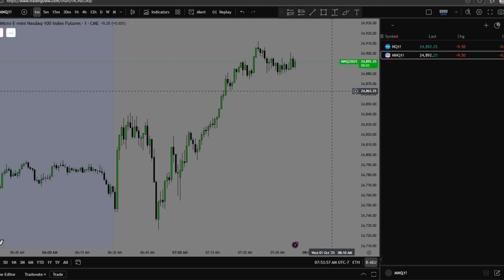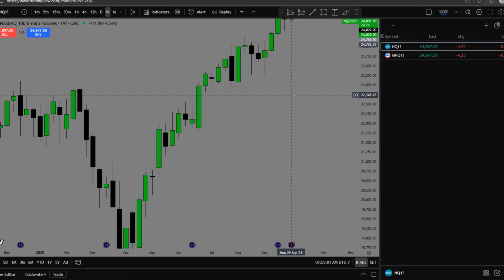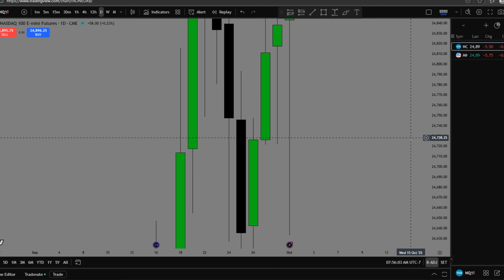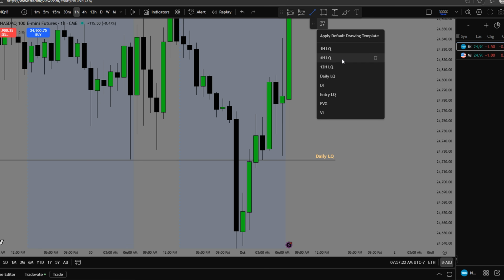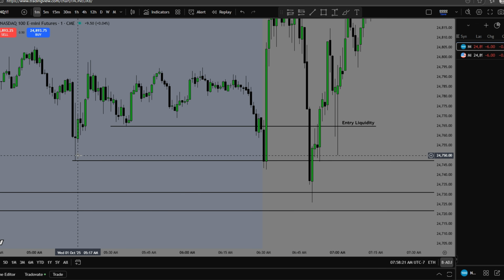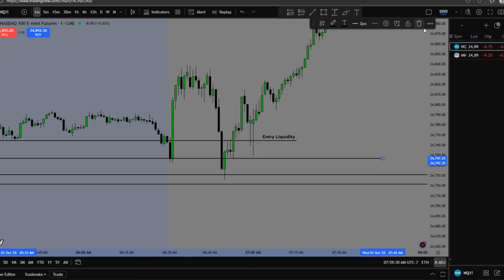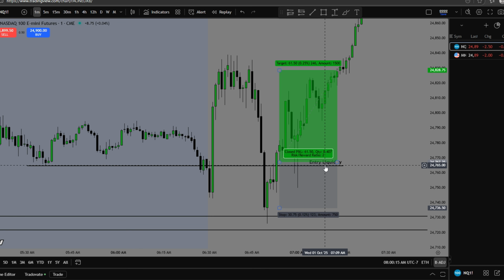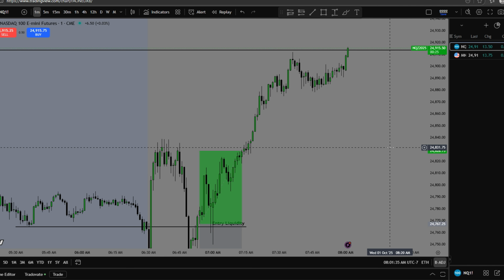How i made $4800 Day Trading NQ Futures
Going over how i madr almost 5K just copy trading 1 trade that i took on NQ